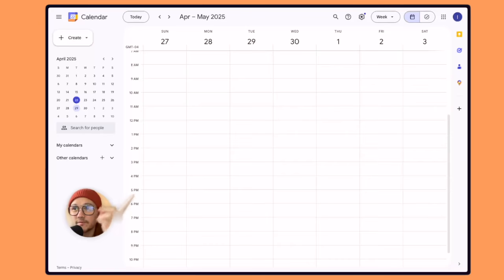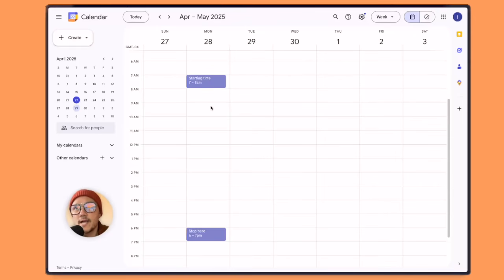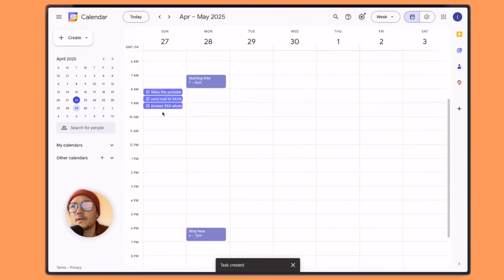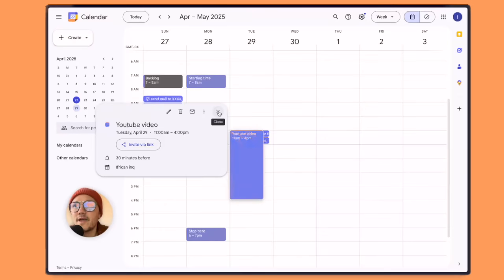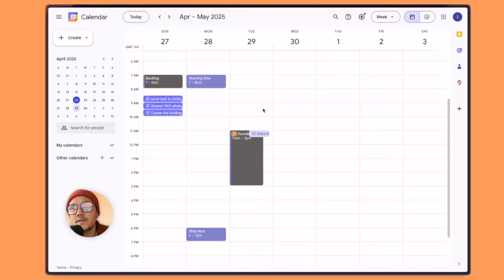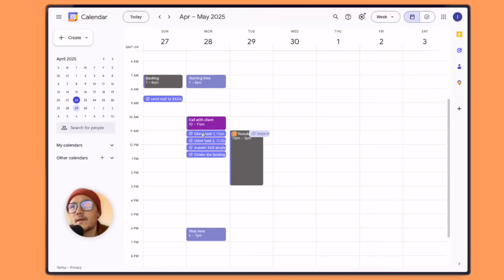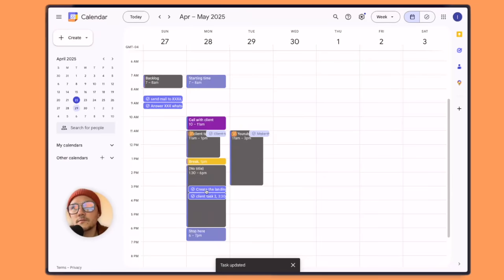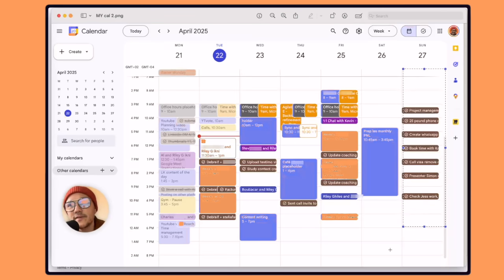Copy how I use google calendar to be super productive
In this video I share with you how I stay organized and productive using google calendar only.